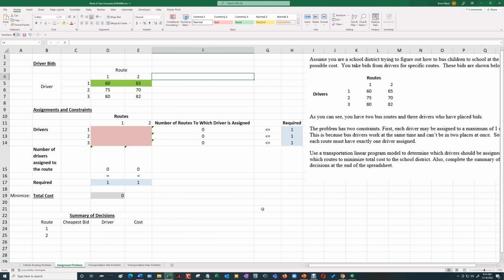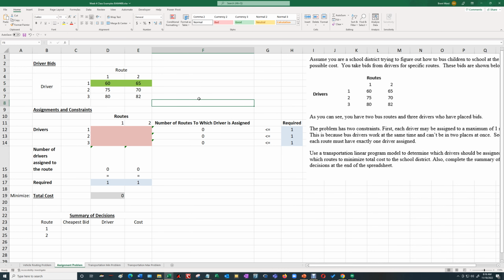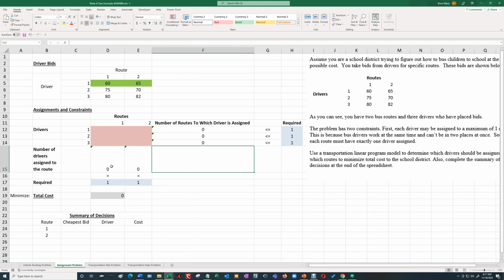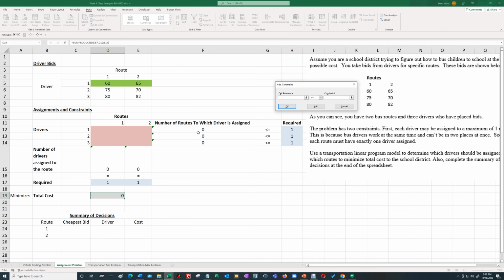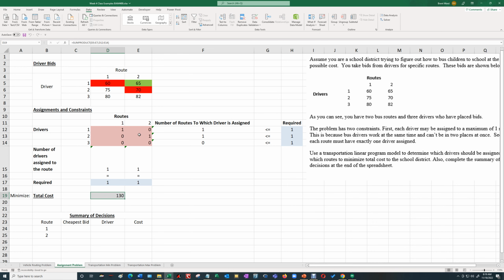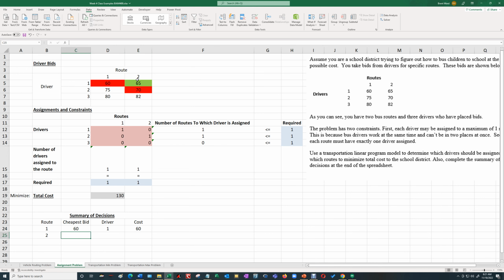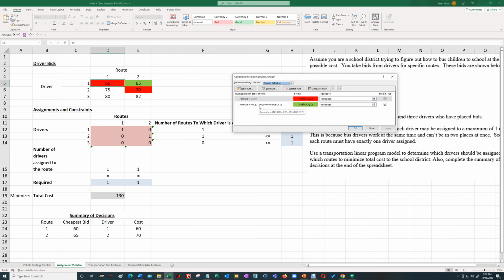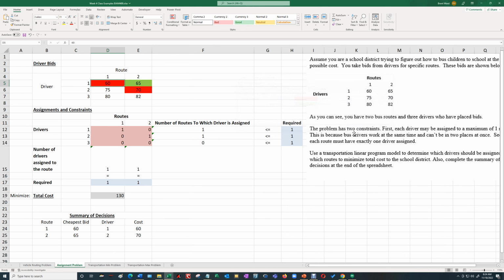BIAM400 Basic Assignment Problem